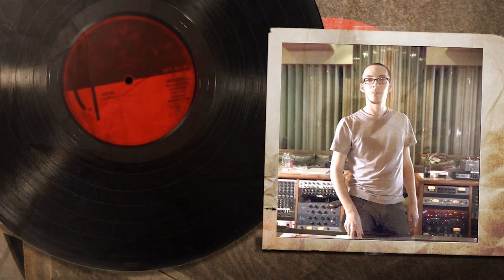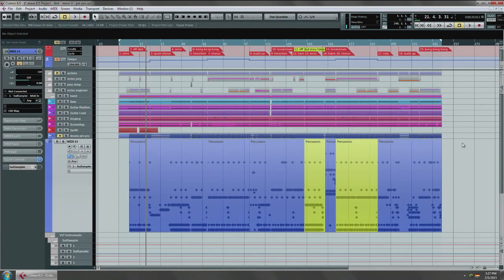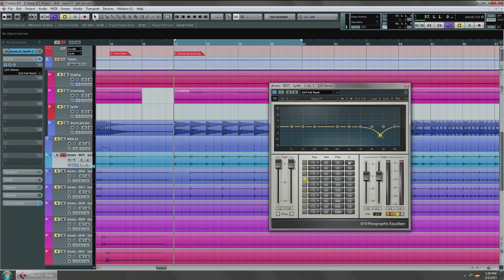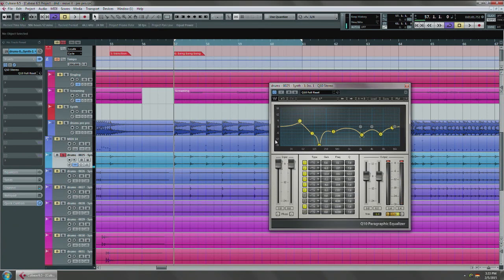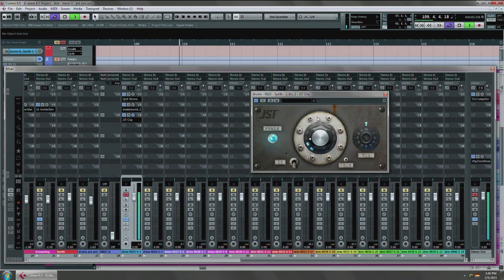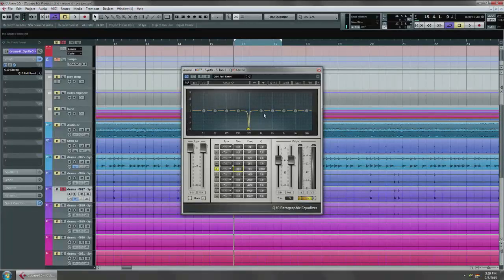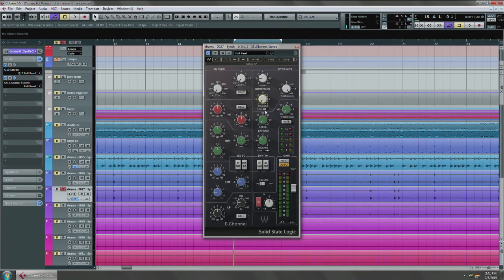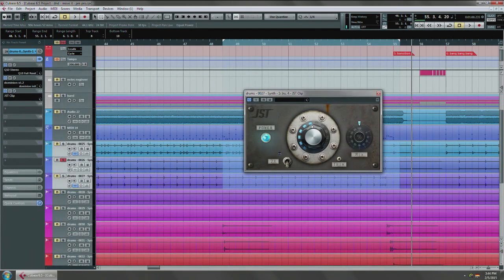Studio Pass - Joey Sturgis - 25 Mixing Drums